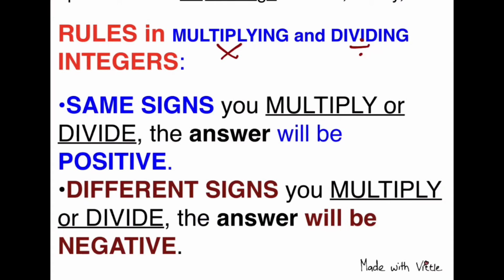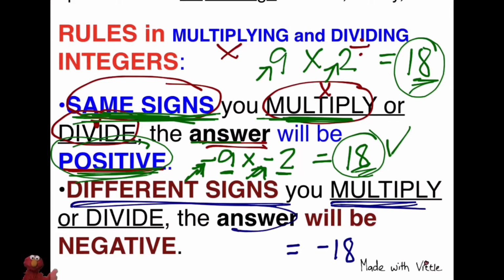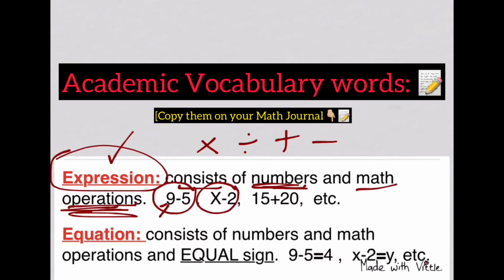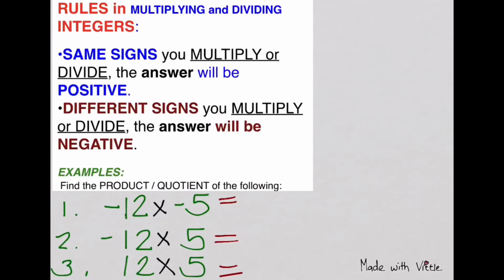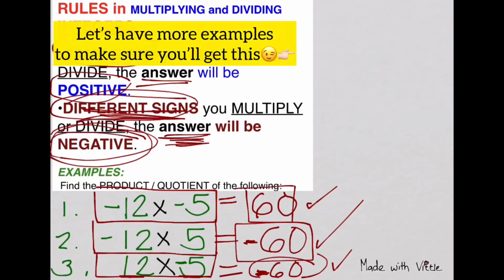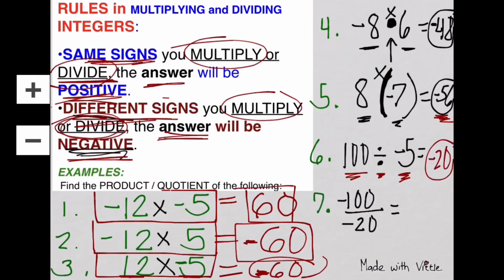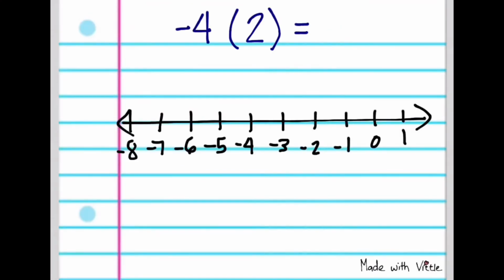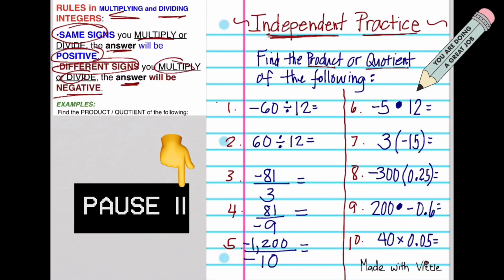Multiplication and Division of Integers [ and the use of a NumberLine ]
Hi, Students! 👋🏼😃
It’s your Teacher M once again for another Homework Help!

Out topic: Rules in Multiplication and Division of Integers.
The video I made will also show you how to model the multiplication of Integers using a Number Line.

Have fun learning and keep up the great job‼️👏🏼👏🏼👏🏼💯✔️